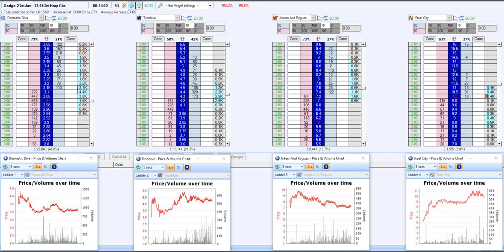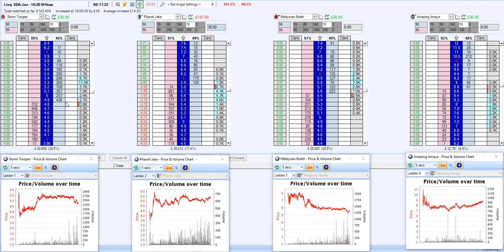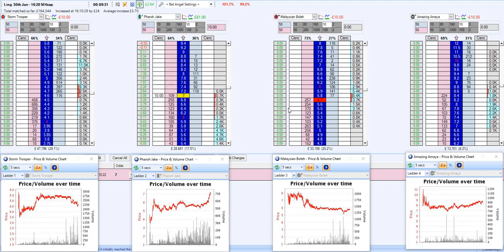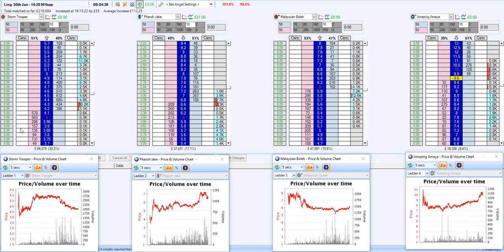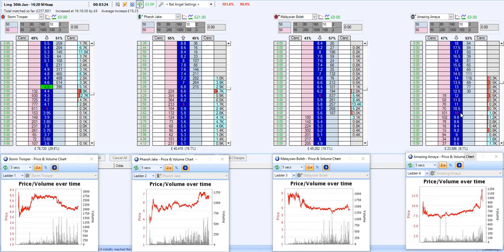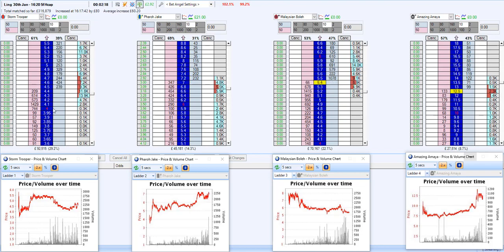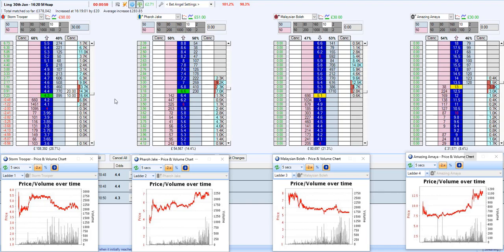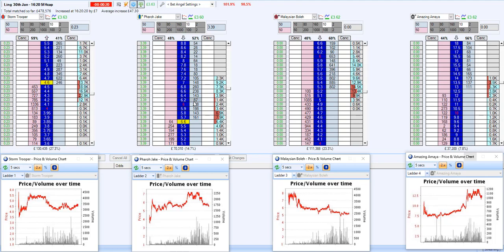A Missed Opportunity! - Pre Race Trading On Betfair!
Trading on Betfair horse racing markets is a tricky thing because the price can move against you very quickly. Knowing how to read the Betfair markets is hard without the proper guidance and experience.

That is why I recommend this course for trading on the Betfair Exchange:

This trading course is effective and it gives you a fantastic grounding strategy on how to trade on Betfair. You learn about scalping and swing trading

You learn when and how to enter the market at certain price points. You learn about how the market moves.

Most importantly, you learn how to make consistent profits!